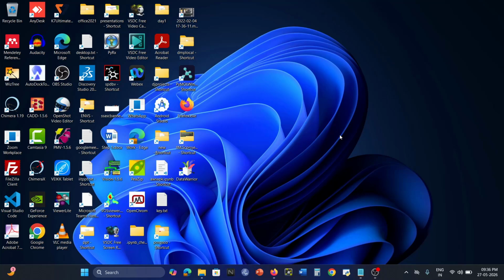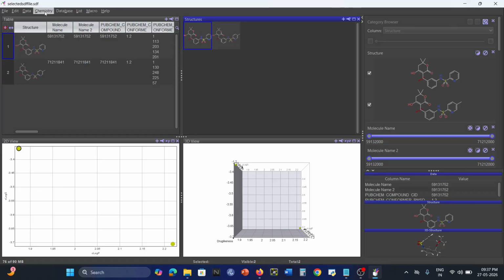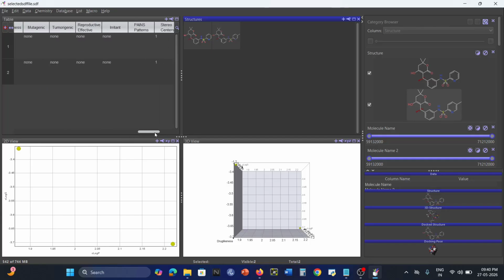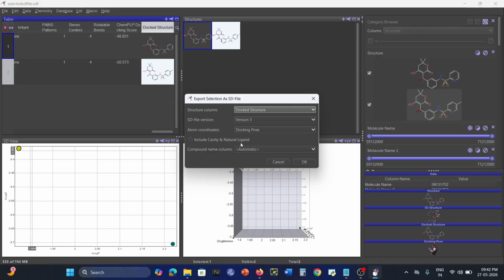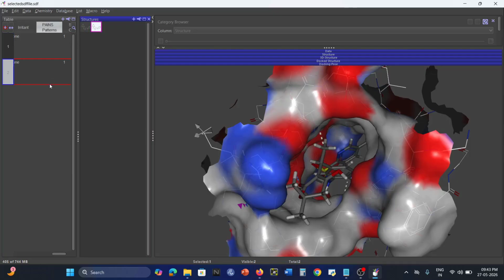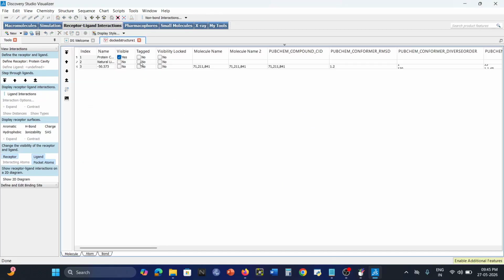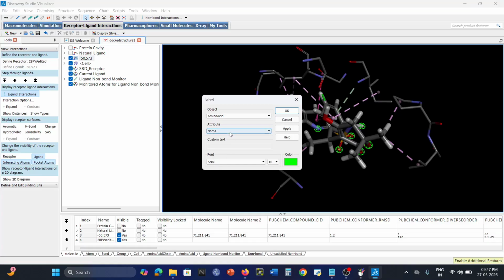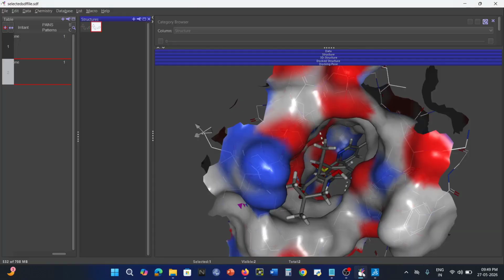Drug Design - Docking with Datawarrior 2026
This video is an additional video for docking with Datawarrior tool for drug design series created during May 2026.